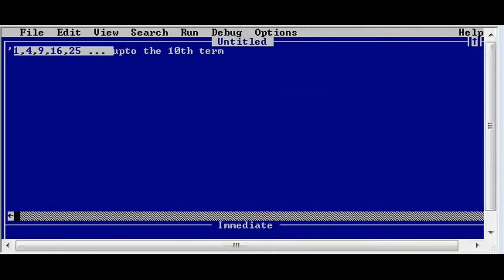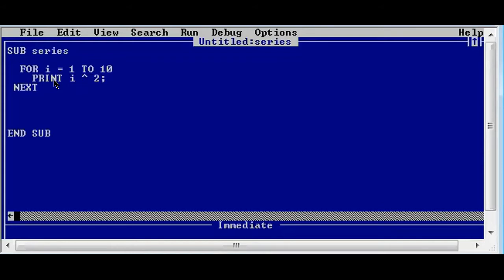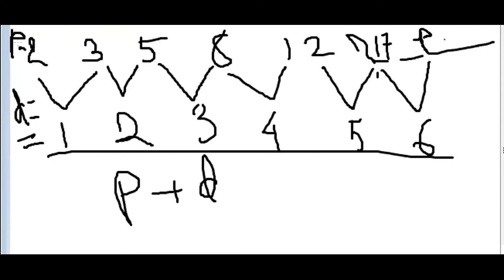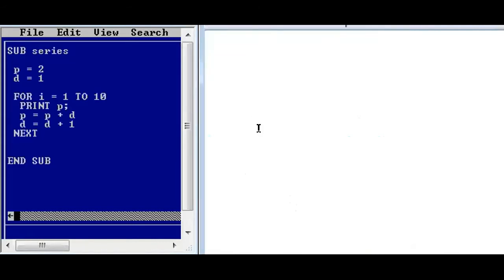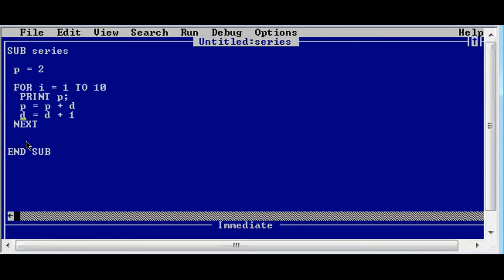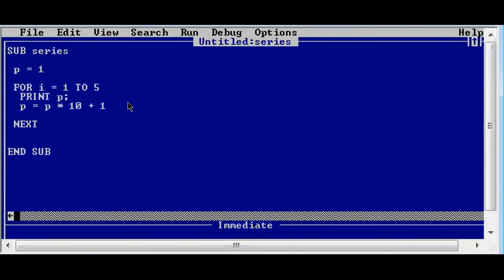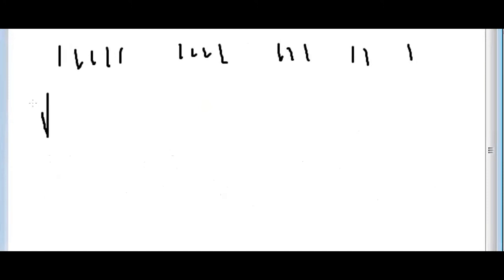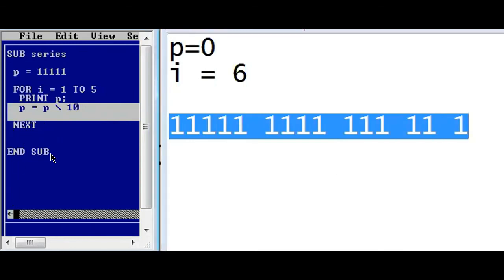Qbasic Series Programs #2: With Detail Explanation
# 1, 4, 9, 16 ... upto the 10th term
# 2, 3, 5, 8 ... upto the 10th term